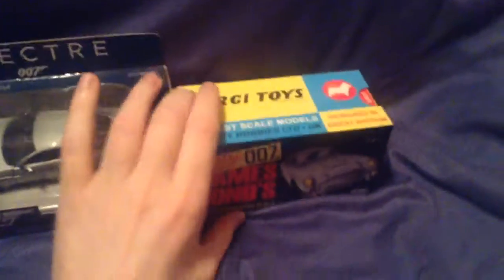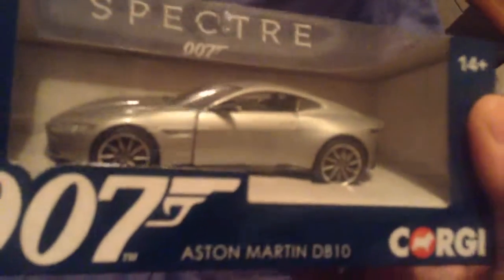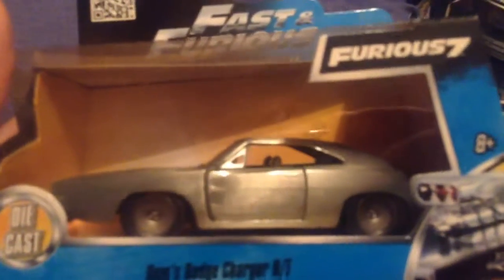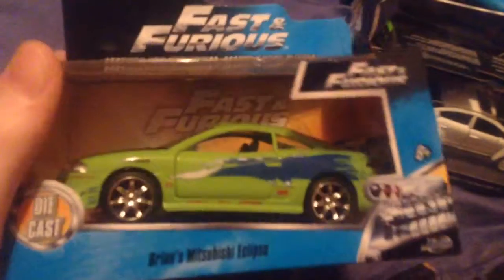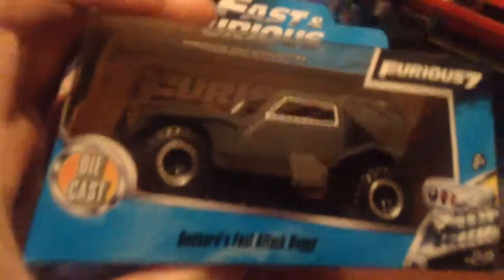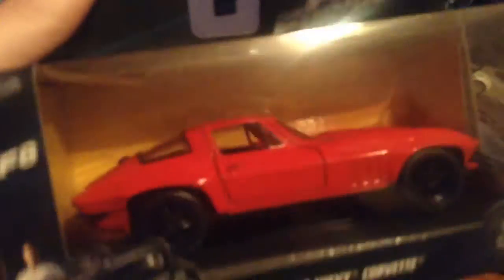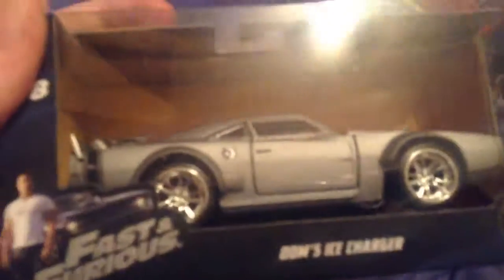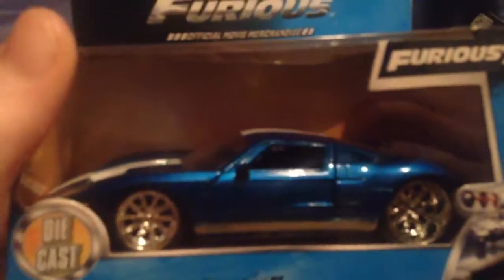My Fast and Furious Jada Car Collection So Far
I decided to do a video on the Fast and Furious cars from Jada that I currently own plus a couple of James Bond cars from Corgi.